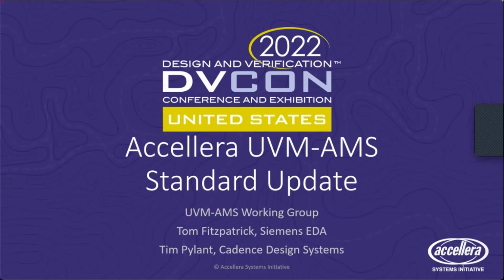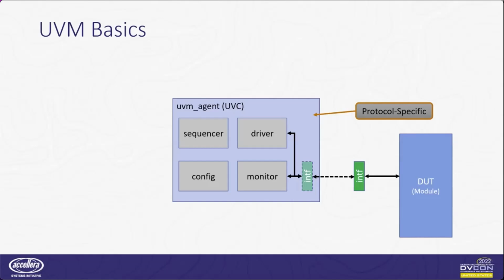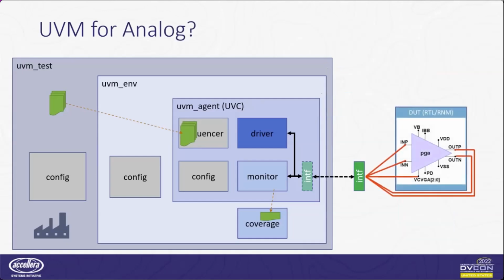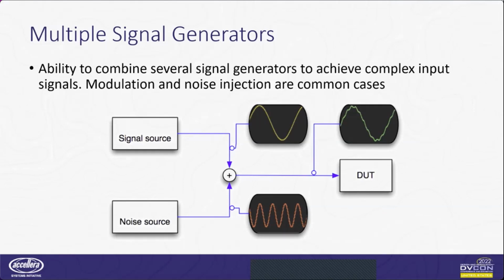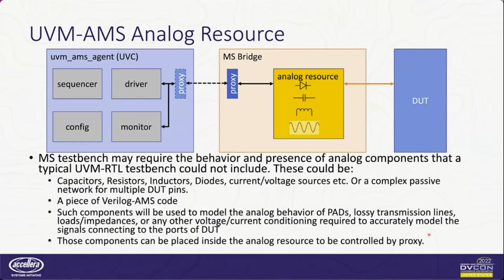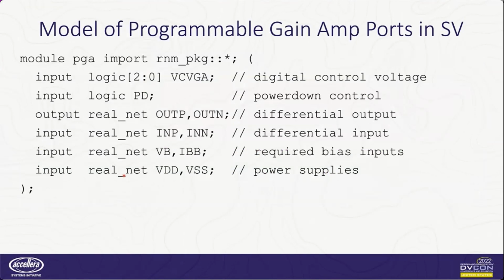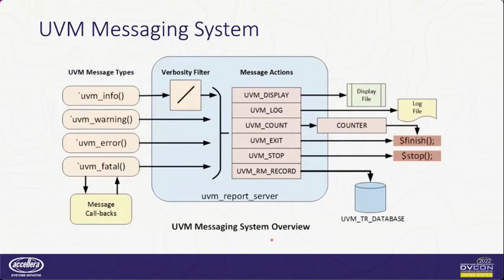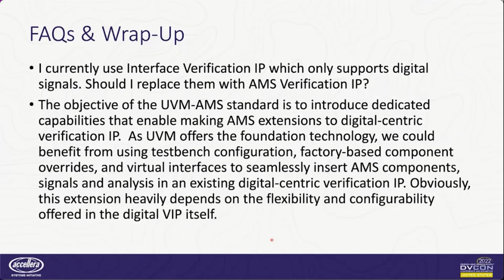UVM-AMS: An Update on the Accellera UVM-AMS Standard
Workshop presented at DVCon U.S. 2022

Presented by members of Accellera System Initiative

By: Tom Fitzpatrick, Accellera UVM-AMS Working Group (WG)

In this workshop, the WG would share the findings, requirements and ideas collected so far and the next step plan for the standardization and would like to receive feedback from the analog/mixed-signal verification community. The UVM-AMS tutorial will also share the latest standardization and technology developments as (being) published in the Accellera UVM- AMS whitepaper.

The following main aspects of the UVM-AMS standard under consideration will be discussed at high level in this Workshop.

1. A UVM-ASM framework for the creation of analog/mixed-signal verification components and test benches by introducing both extensions to digital centric UVM verification IP classes and also related module-based components to facilitate interactions between the class-based and structural environments.

2. A set of class-based extensions to UVM related to driver, monitor, scoreboard, etc., to support analog/mixed-signal verification.

3. A set of components and/or packages in SystemVerilog and/or Verilog-AMS to facilitate interactions between the class-based and structural environments and to interface with various types of Analog Design Representations.

4. A set of Application Programming Interfaces (APIs) to enable the development of modular, scalable, and reusable verification components and test benches, including stimulus, sequence and analysis functions, etc.

5. A framework for creation of Mixed Signal Verification UVM verification components (UVCs) or extensions of existing UVCs for enhanced stimulus, analysis, monitoring and debug capabilities.